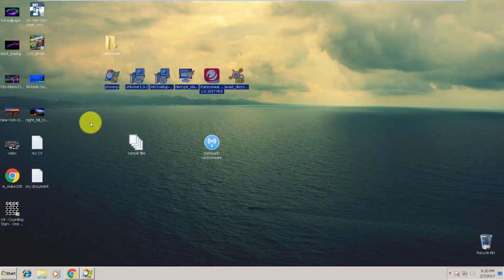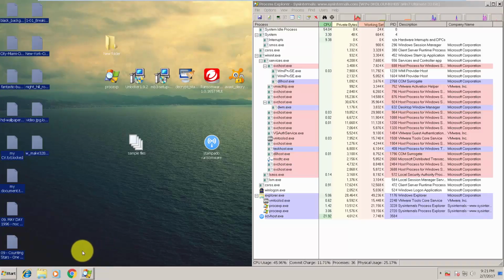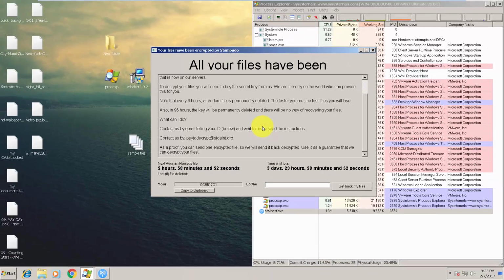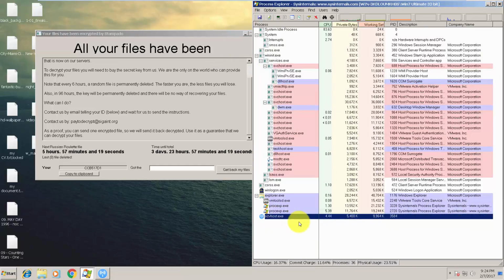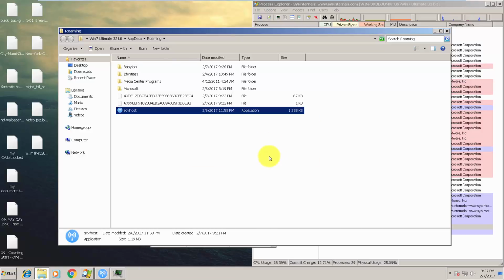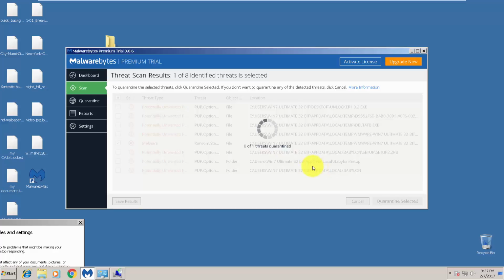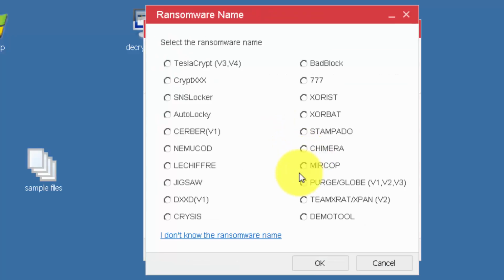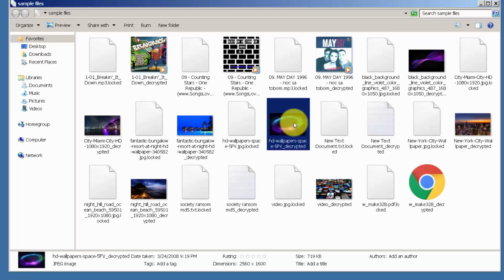Remove & Decrypt Stampado Ransomware (.locked extension)